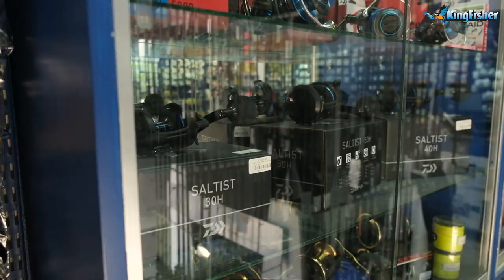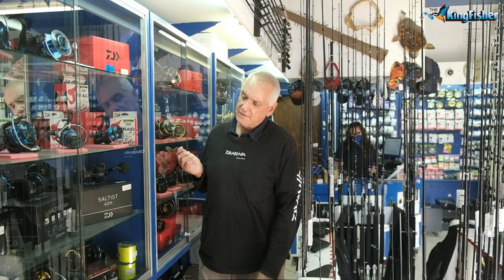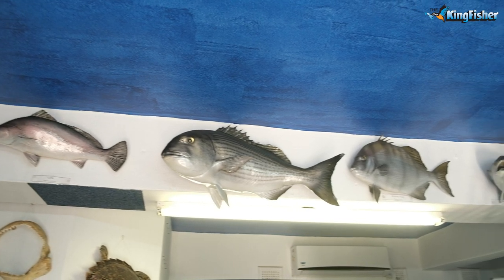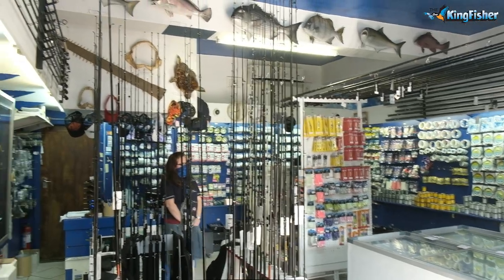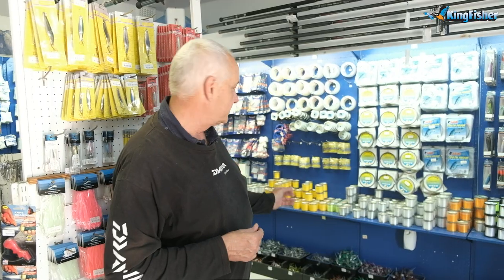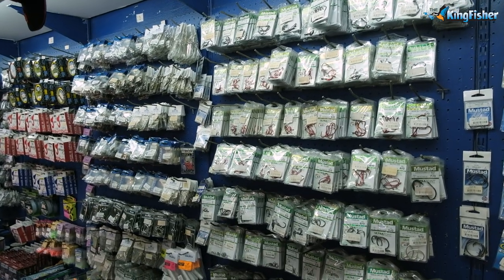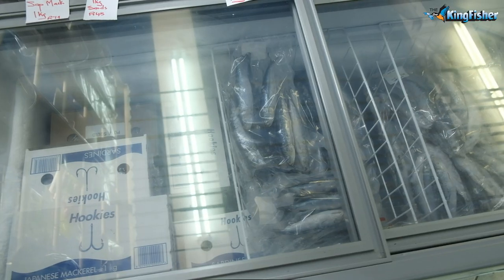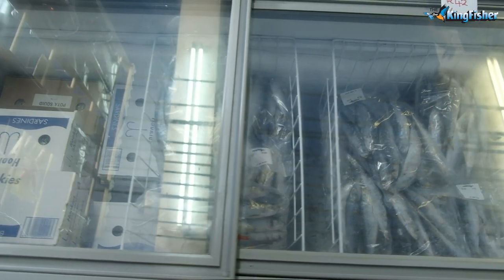The Kingfisher | Warner Beach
We would like to introduce you to our Kingfisher Warner Beach Retail Store. It's a relatively small shop based on the south coast of KZN in Warner Beach (just past Amanzimtoti). Despite its size it stocks all the essentials for Ski Boat fishing, Rock & Surf, Bass and even a bit of fly & carp fishing.

You'll be hard pressed to find friendlier staff who are passionate about all things fishing.

We are open Monday to Friday 08h00 - 17h00 and Saturday 08h00 to 13h00 and closed on Sunday.

You can find our store at:
2 Ashwell Rd, Warner Beach, Durban, 4140